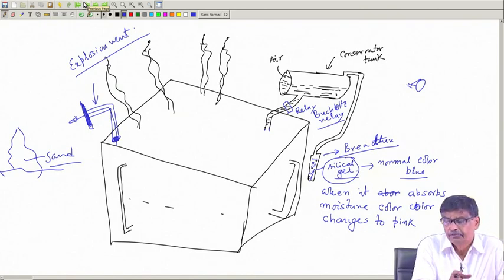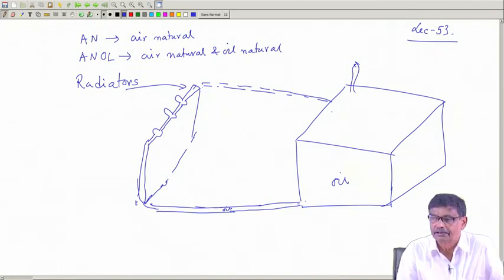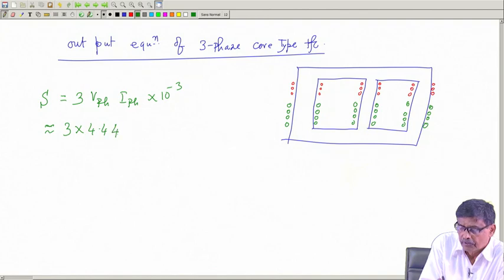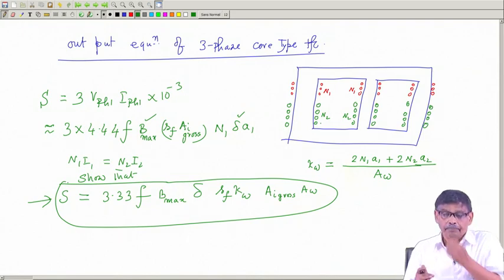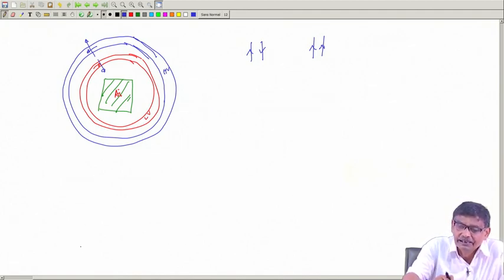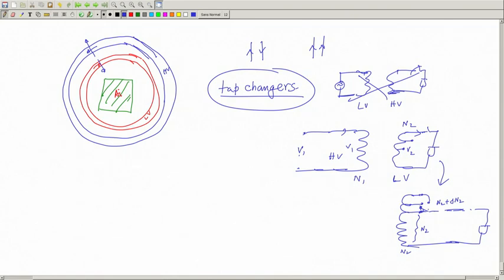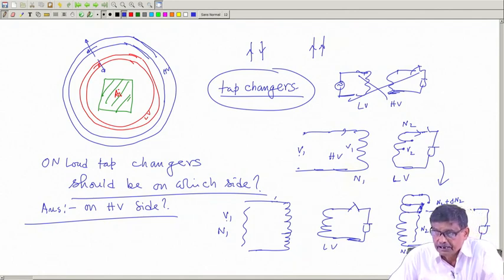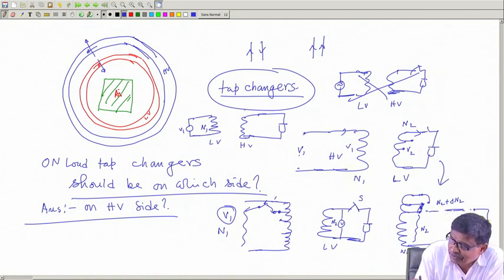Lecture 53 Output Equation of 3 Phase Transformer